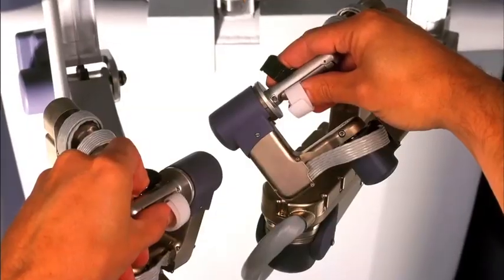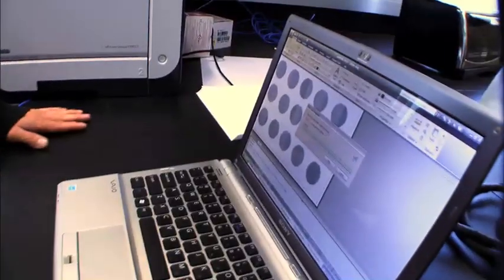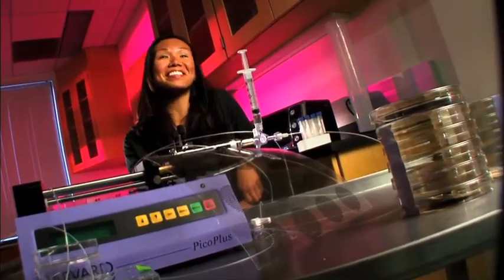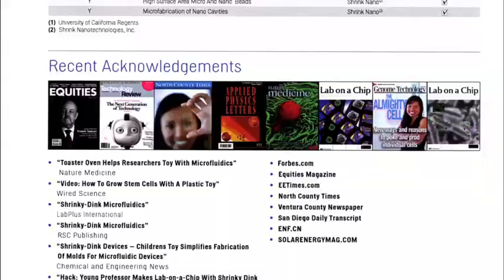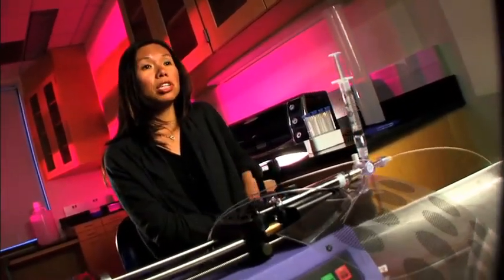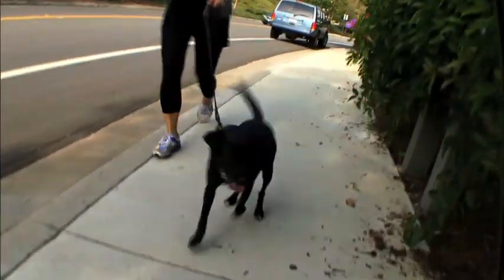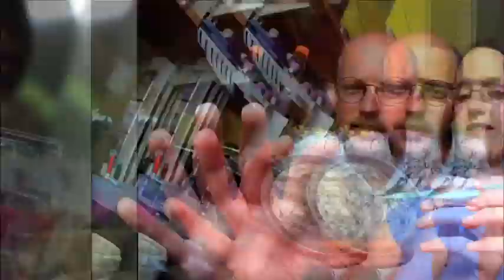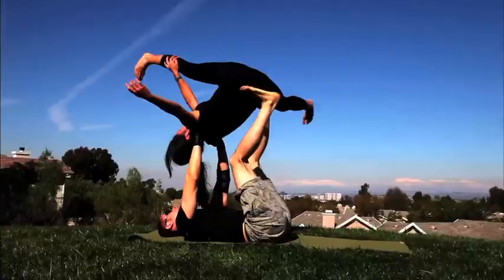What does a biomedical engineer do? Careers in Science and Engineering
A student interested in helping people and improving the lives of others through better health care and medicine has a lot of career options, and one such option is in the field of engineering!  Biomedical engineering combines biology, medicine and engineering to advance human health.  Find out how in this video. Michelle Khine talks about her work as a biomedical engineer, life beyond the lab, and inspiration from some unexpected sources (like Yoda, and Shrinky Dinks!)